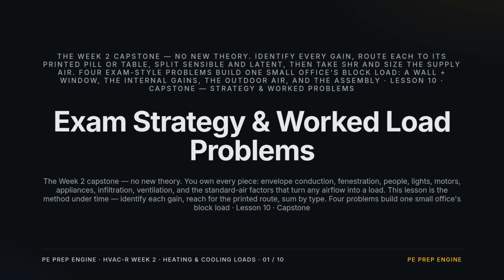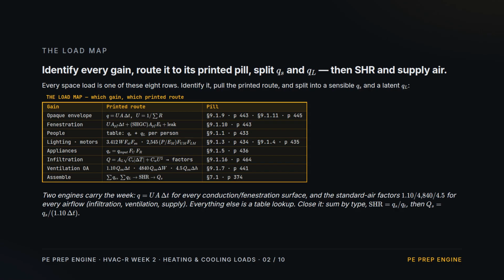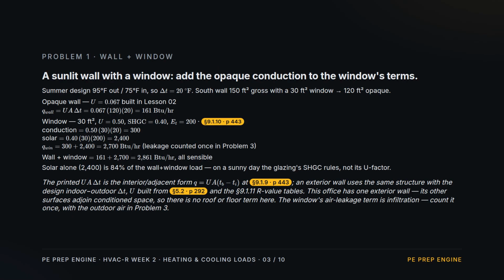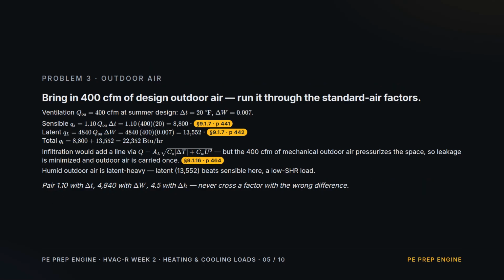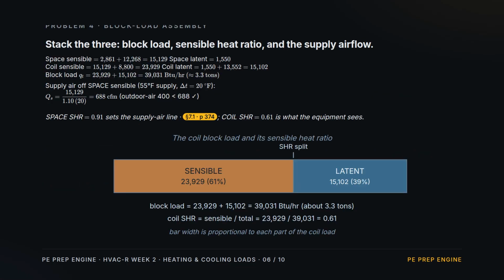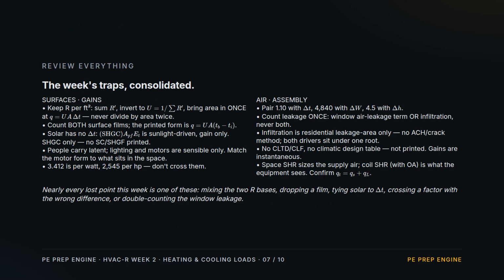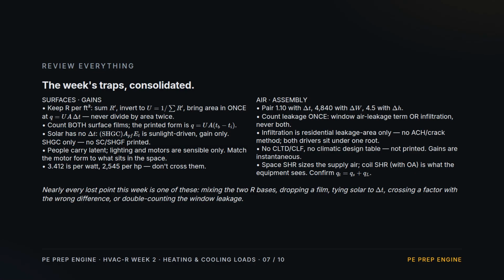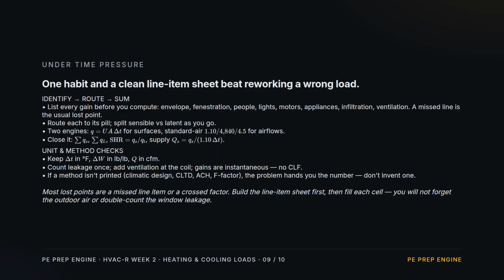Exam Strategy & Worked Load Problems — PE Mechanical HVAC & Refrigeration Week 2 (Lesson 10 of 10)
• The Week 2 load map: identify every gain, route it to its printed pill, split into sensible q_s and latent q_L, then take SHR = q_s/q_t and size the supply air. Two engines carry the whole week — q = UA·Δt for every conduction and fenestration surface, and the standard-air factors 1.10 / 4,840 / 4.5 for every airflow; everything else is a table lookup.
  • Four worked problems build one small office's block load: (1) a sunlit wall plus window — opaque UA·Δt added to the window's conduction + solar (SHGC·A·E_t), where solar alone is about 84% of the load; (2) internal gains — people carry sensible + latent, lighting is 3.412·W and a fan motor is 2,545·(P/E_M), both sensible only; (3) 400 cfm outdoor air run through 1.10·Qoa·Δt and 4,840·Qoa·ΔW, a latent-heavy low-SHR load.
  • Problem 4 assembly: space sensible 15,129 and latent 1,550, plus outdoor air at the coil gives block load q_t ≈ 39,031 Btu/hr (about 3.3 tons); space SHR ≈ 0.91 sizes the supply air Q_s = 15,129/(1.10·20) = 688 cfm, while the moisture-heavy coil SHR ≈ 0.61 is what the equipment sees.
  • Surface and gain traps: keep R per ft² and bring area in once; count both surface films; solar has no Δt (gain only, SHGC — no SC or SHGF printed); only people carry latent; 3.412 is per watt and 2,545 is per hp — never cross them.
  • Air and assembly traps: pair 1.10 with Δt, 4,840 with ΔW, 4.5 with Δh; count leakage once — window air-leakage OR infiltration, never both; infiltration is the residential leakage-area method only (no ACH/crack); no CLTD/CLF or climatic design table is printed, so gains are instantaneous and if a method isn't printed the problem hands you the number.

  • §9.1.1 · p 433 — people sensible and latent table
  • §9.1.3 · p 434 — lighting gain 3.412·W·Ful·Fsa
  • §9.1.4 · p 435 — motor gain 2,545·(P/EM)·FUM·FLM
  • §9.1.5 · p 436 — appliance gain q_s = q_input·FU·FR
  • §9.1.6 · p 437 — kitchen equipment
  • §9.1.7 · p 441 — sensible standard-air factor 1.10 and supply-air sizing
  • §9.1.7 · p 442 — latent standard-air factor 4,840
  • §9.1.9 · p 443 — envelope conduction q = UA(tb − ti)
  • §9.1.10 · p 443 — fenestration q, area-weighted U
  • §9.1.10.1 · p 444 — fenestration CRF
  • §9.1.11 · p 445 — R-value data (films, air space, materials)
  • §9.1.11 · p 448 — additional R-value / material data
  • §9.1.12 · p 459 — soil k for slab
  • §9.1.13 · p 460 — glazing U-factor tables
  • §9.1.14 · p 462 — swinging-door U-factor tables
  • §9.1.15 · p 463 — pipe and duct insulation requirements
  • §9.1.16 · p 464 — residential infiltration Q and coefficients
  • §9.1.16 · p 465 — infiltration coefficient data
  • §5.2 · p 292 — series resistance and U from Ch 5
  • §7.1 · p 374 — sensible-heat ratio SHR = q_s/q_t
  • §9.3.2 · p 474 — mixed-air temperature tm

This is lesson 10 of 10 in the HVAC & Refrigeration — Week 2 (Heating & Cooling Loads) course. Lessons are sequenced — start at Lesson 00 if you're new.